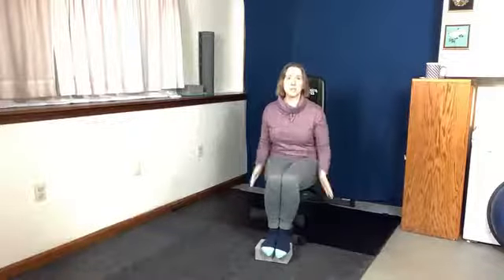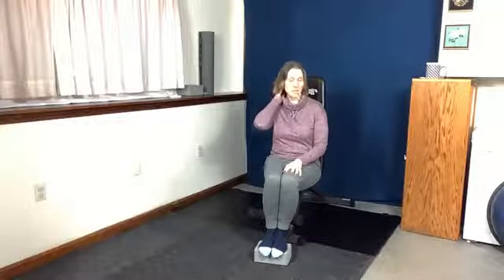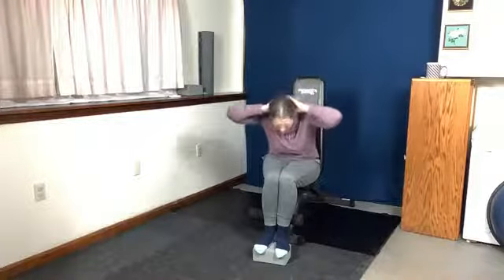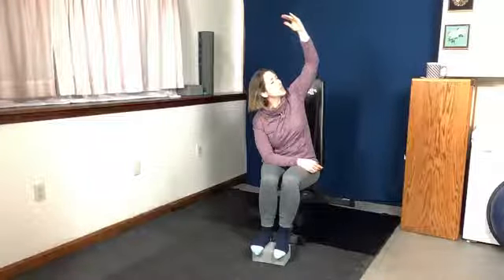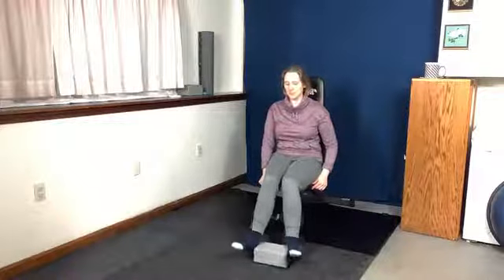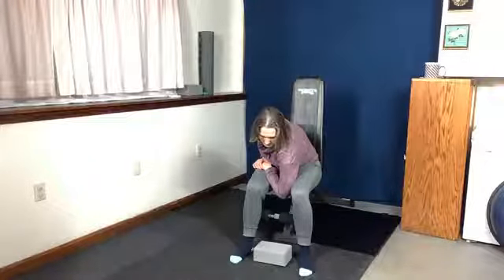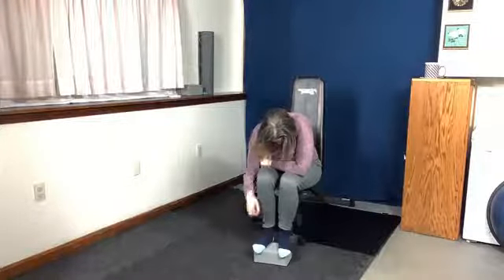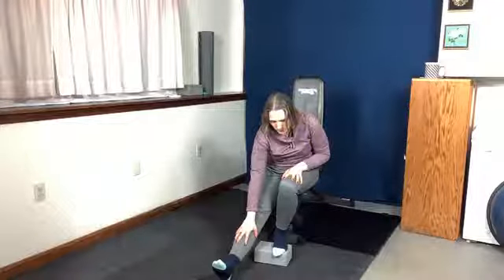chair mind body connection 2/22/21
If you are looking for videos that were posted in 2020, please click on one of the following links: